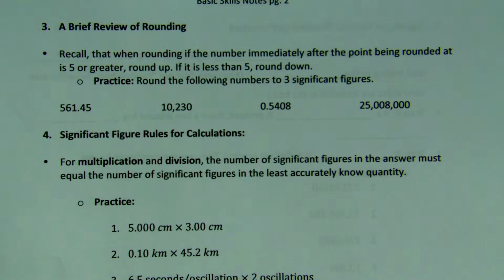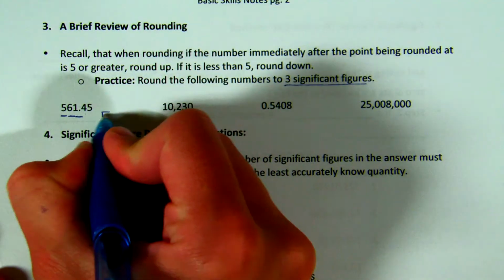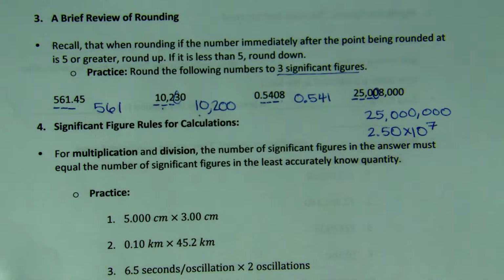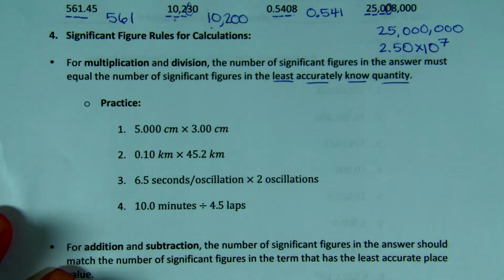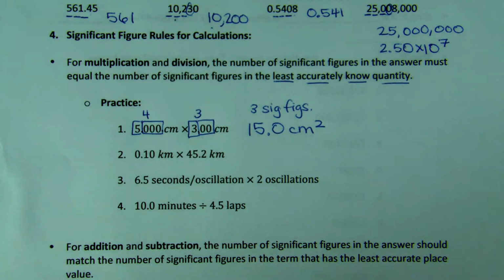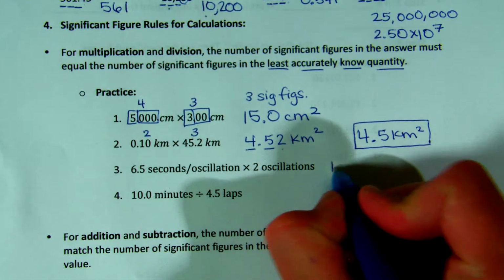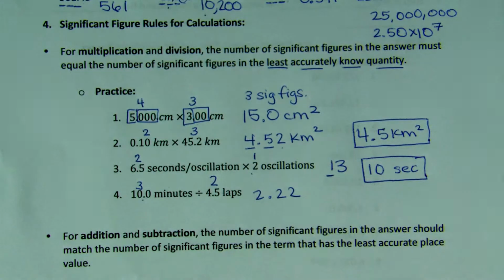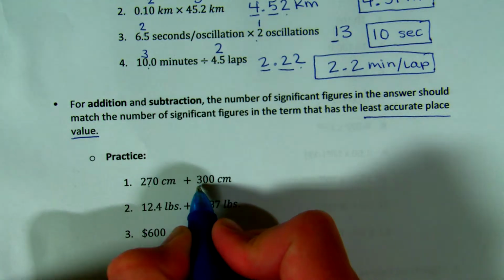Calculations with Significant Figures